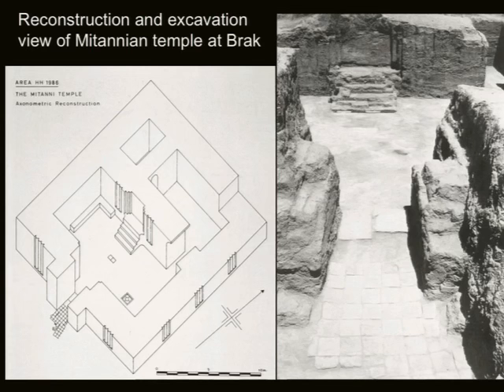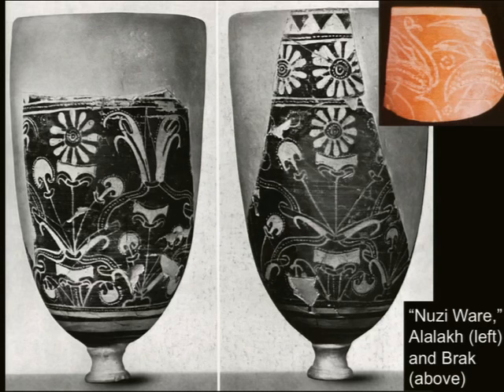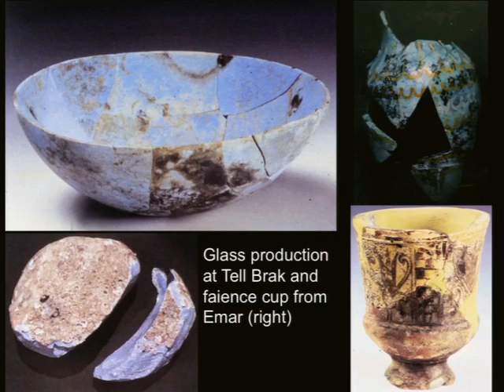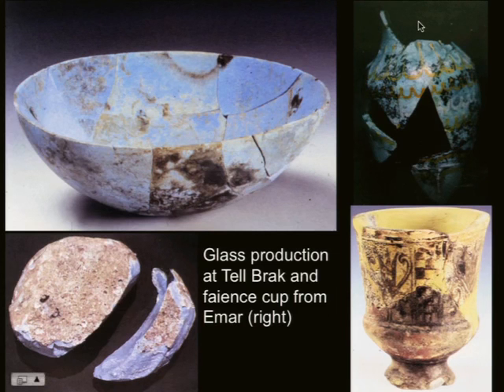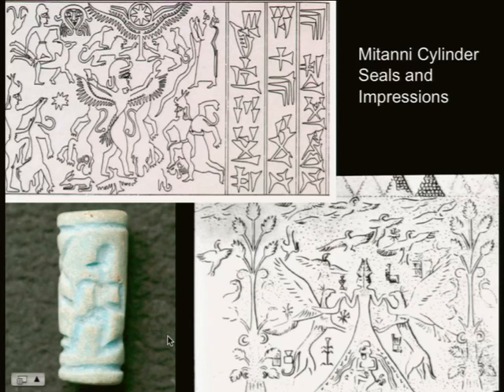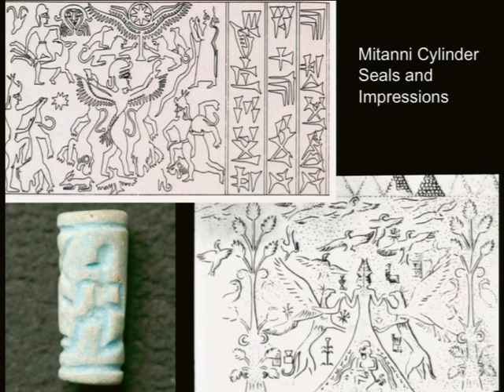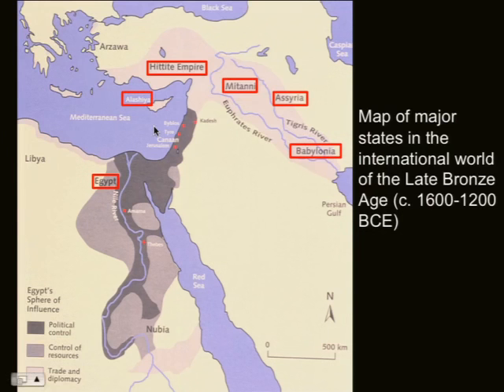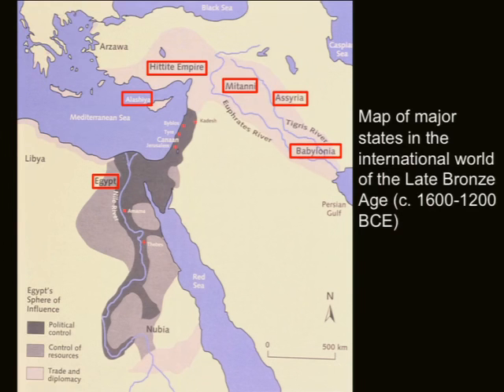23 2013 03 15 Lecture 23001